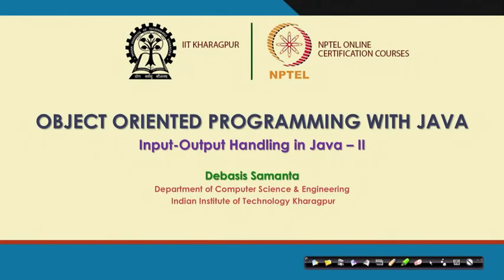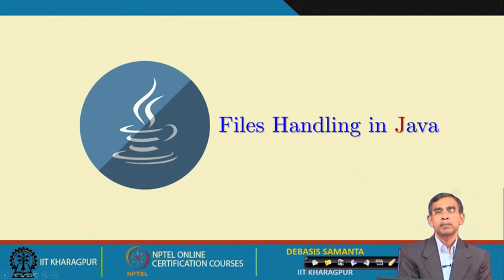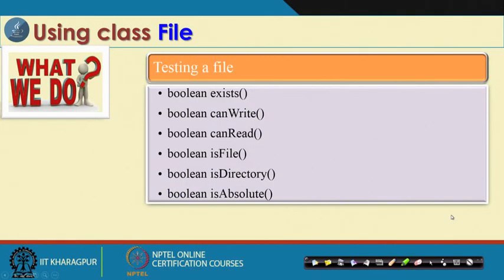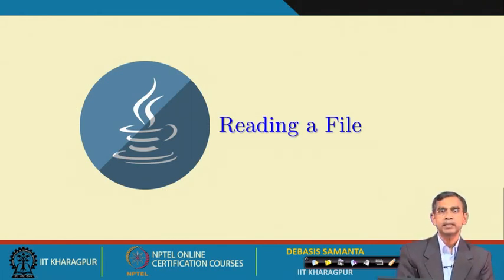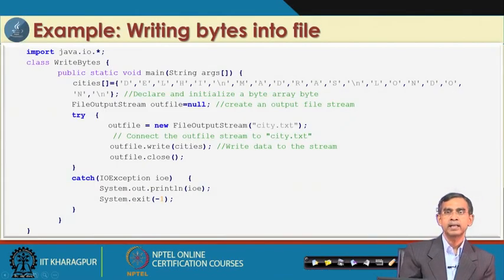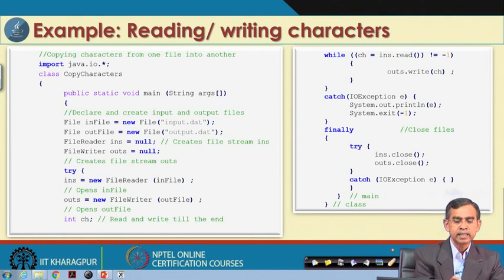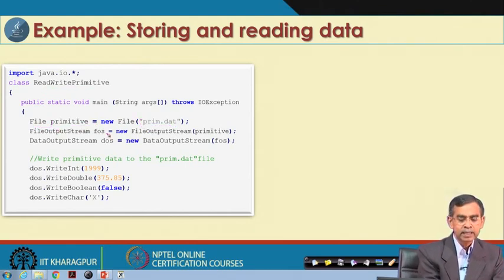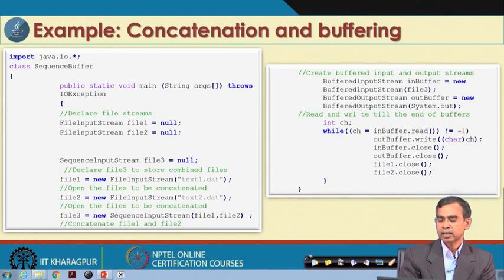IO Stream II | Java Output Stream Classes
Java Output Stream Classes